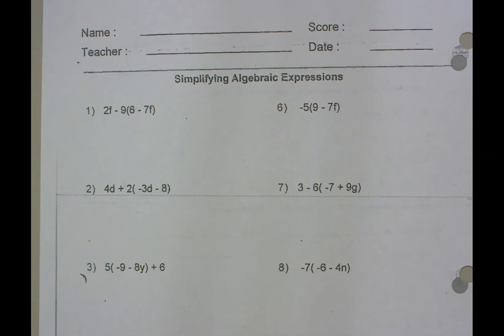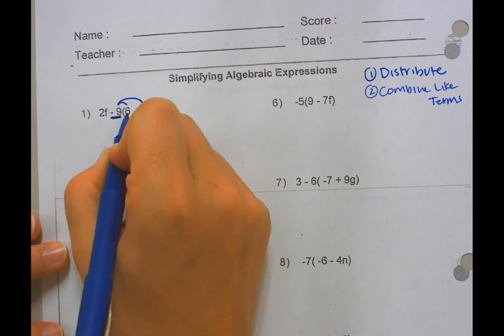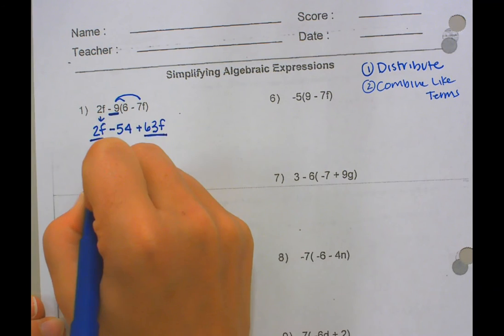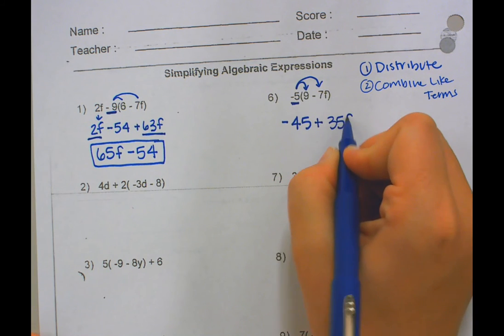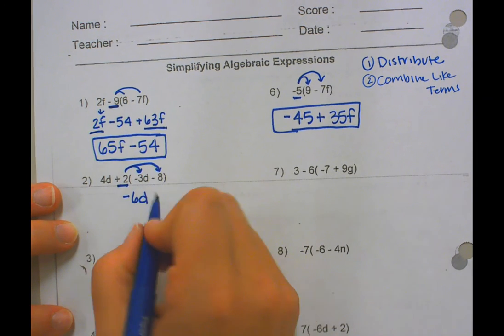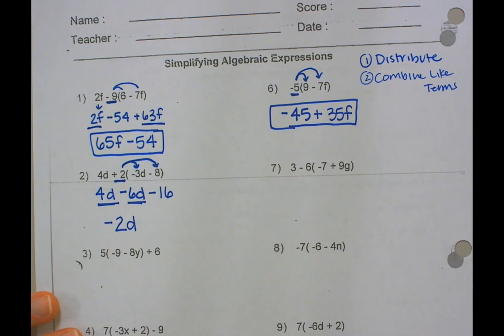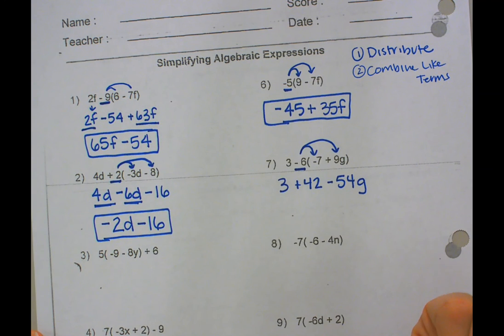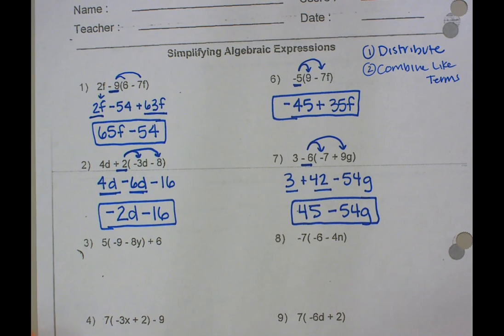Page 74 - Distribute & Combine Like Terms